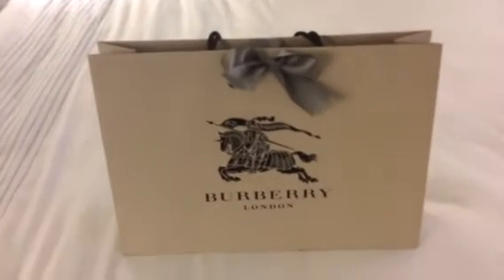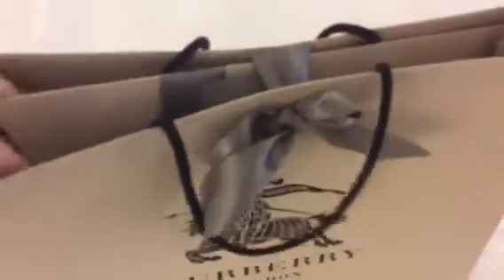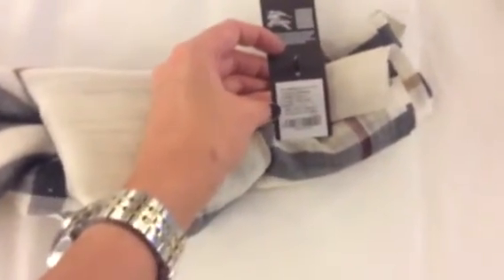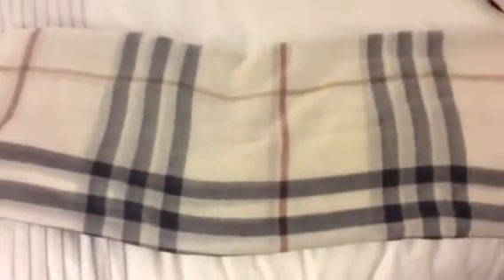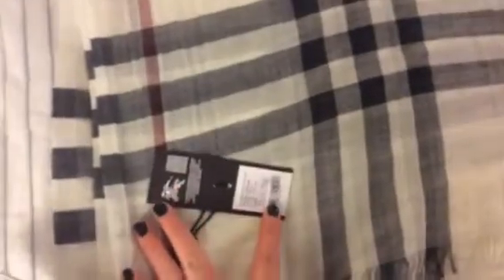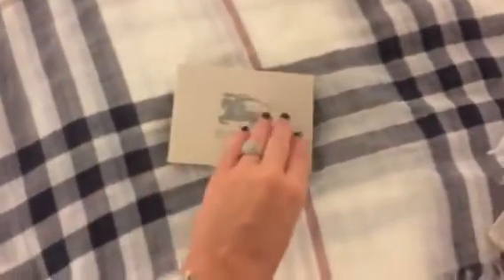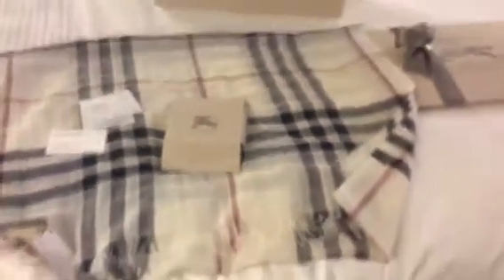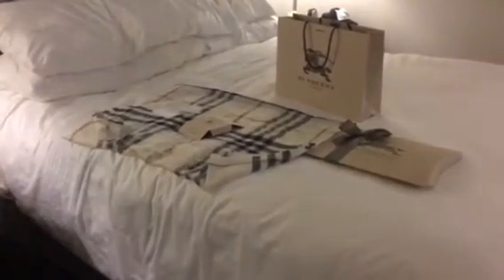Burberry Scarf Unboxing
An unboxing of my Burberry scarf